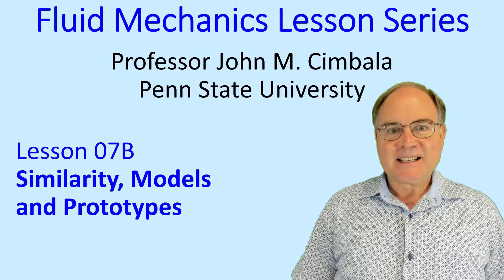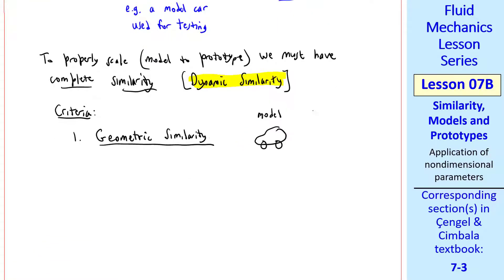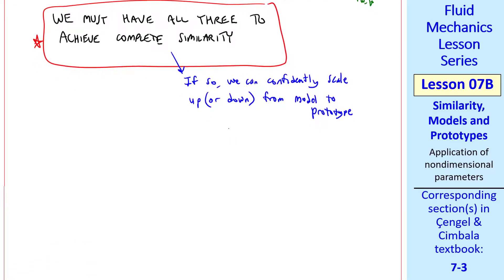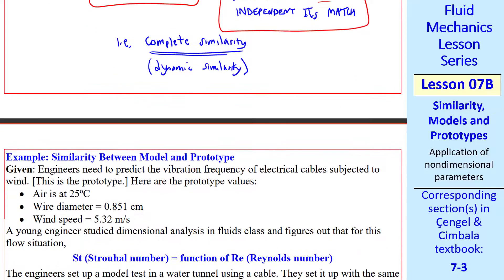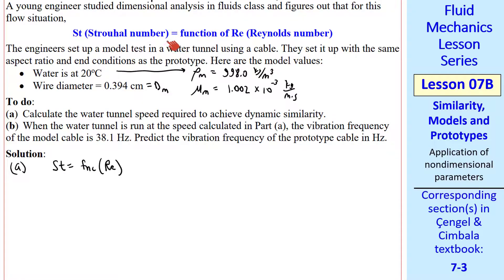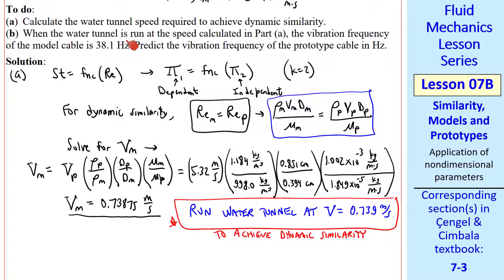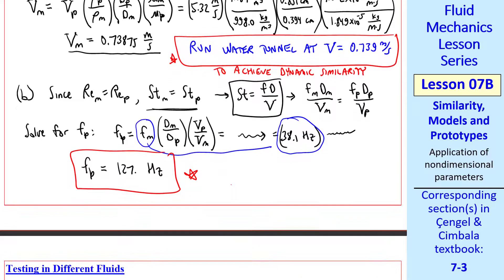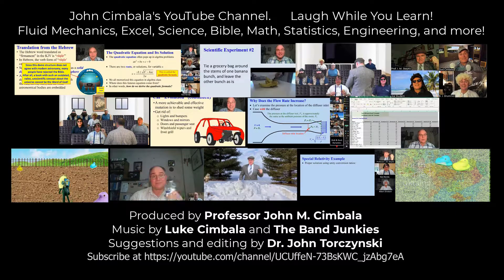Fluid Mechanics Lesson 07B: Similarity, Models and Prototypes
Fluid Mechanics Lesson Series - Lesson 07B: Similarity, Models and Prototypes
Why can we test cars in wind tunnels and submarines in water tunnels? In this 8.5-minute video, Professor Cimbala explains how similarity is achieved between a model and a prototype. Namely, if the independent nondimensional parameters match between model and prototype, then the dependent nondimensional parameter also matches. He illustrates this with an example.